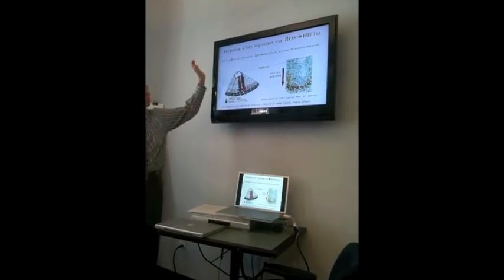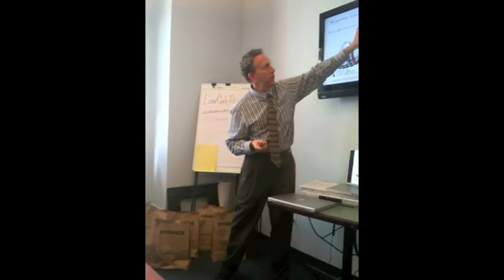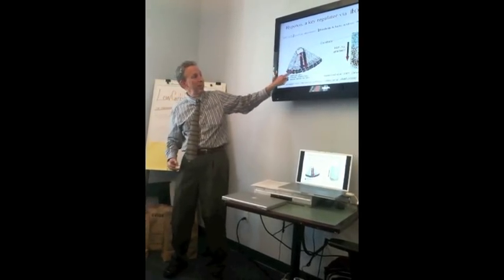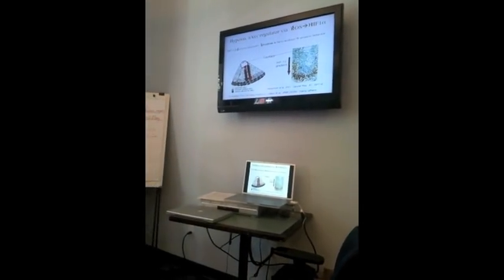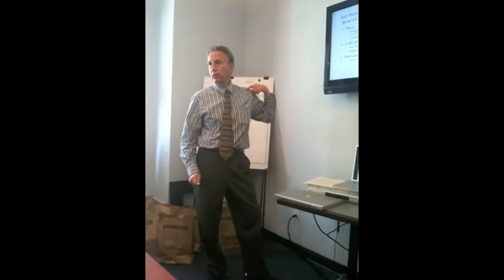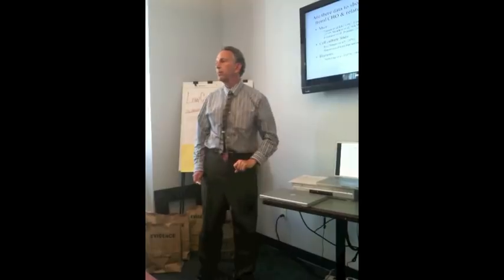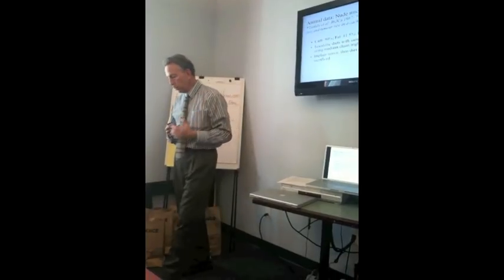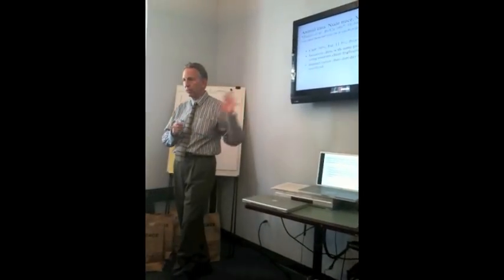Dr. Eugene Fine (Part 2)--Nutrition & Metabolism Society Meeting--May 8, 2010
The Nutrition & Metabolism Society -- is dedicated to promoting the science supporting carbohydrate restriction. On Saturday, May 8, 2010 a planning and strategy meeting took place in New York City with various guest speakers talking about the future of the Society promoting low-carb diets to the public. Watch and listen to Part 2 of medical doctor and cancer researcher Dr. Eugene Fine discussing the role carbohydrate-restriction plays in controlling cancer in his RECHARGE trial study.  This is cutting-edge info on a possible new natural dietary treatment for cancer.

Learn more about The Nutrition & Metabolism Society and join their efforts by visiting